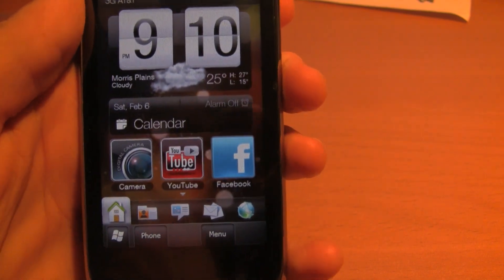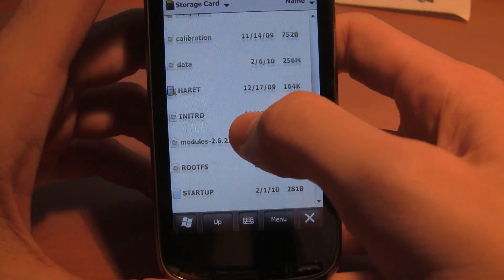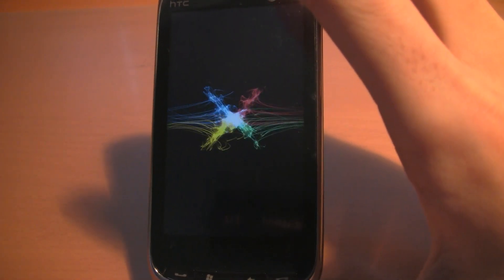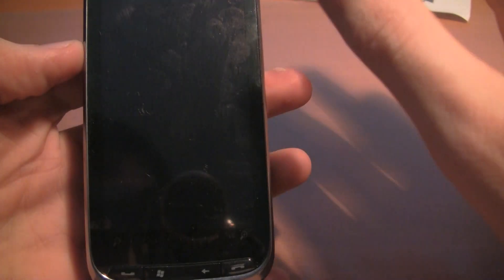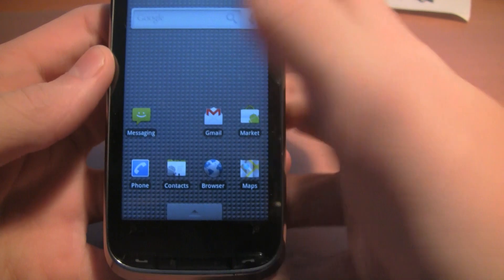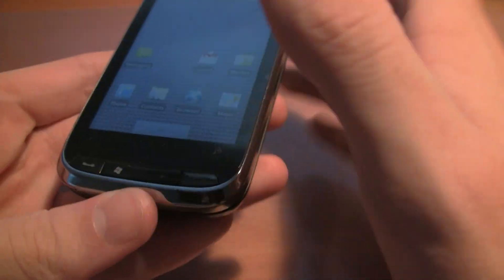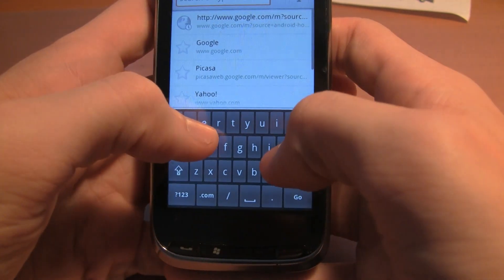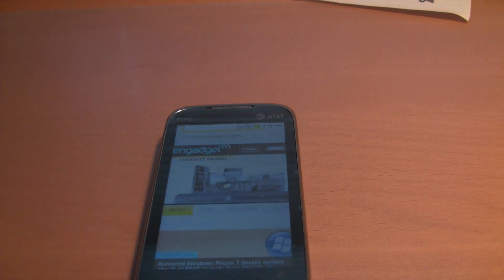HTC Sense 2.5 Build 23529 and Android 2.0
The latest HTC Sense UI as of 2/6/10 for the Touch Pro 2. Android 2.0 running on Touch Pro 2.